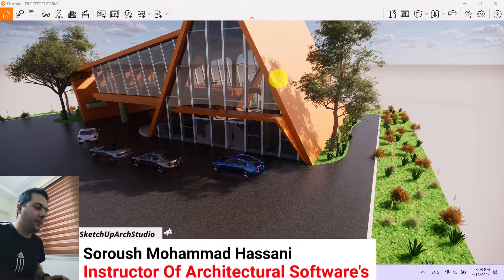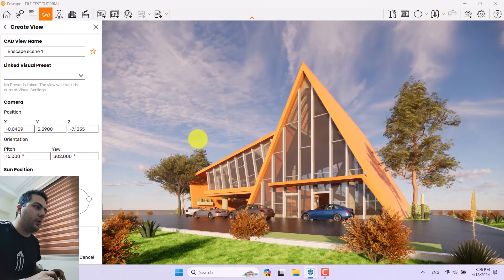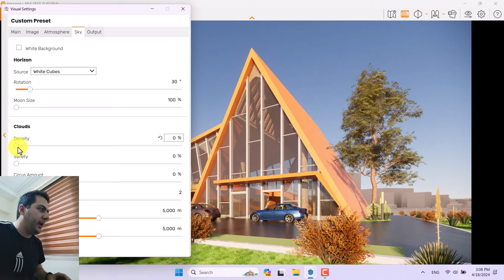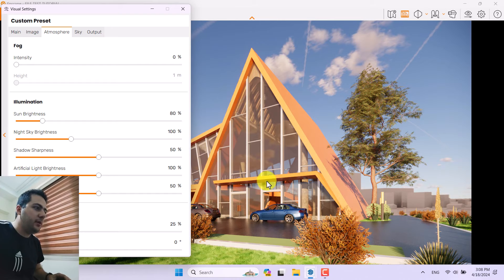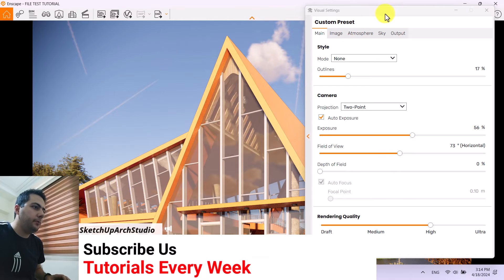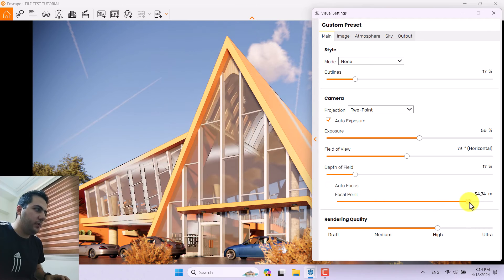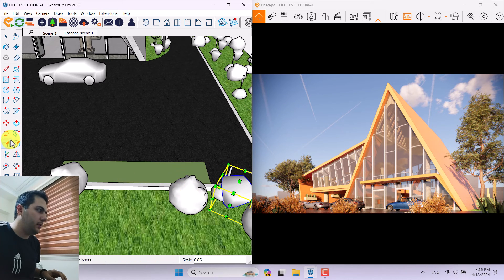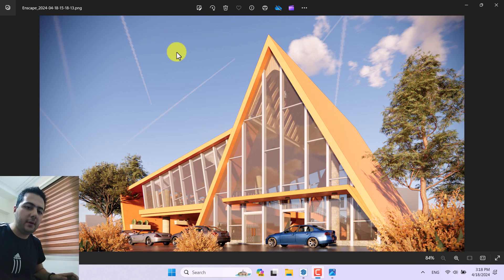ENSCAPE Best Exterior Render Setting For SketchUp Full Guide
Enscape 3.5.6 For SketchUp Complete Tutorial: Exterior Render Setting
In today's video, we're diving into the world of SketchUp and exploring the ultimate guide to achieving the best exterior renders using ENSCAPE. Whether you're an architect, designer, or simply a SketchUp enthusiast, this video is packed with valuable insights that will take your renders to the next level. From optimizing lighting and material settings to mastering depth of field and post-processing techniques, I'll walk you through each step, ensuring that you leave no stone unturned. So grab your favorite beverage, sit back, and get ready to unlock the full potential of ENSCAPE as we embark on this exciting journey together. Trust me, you won't want to miss out on the opportunity to create breathtaking exterior renders that will leave your viewers in awe. Let's get started!